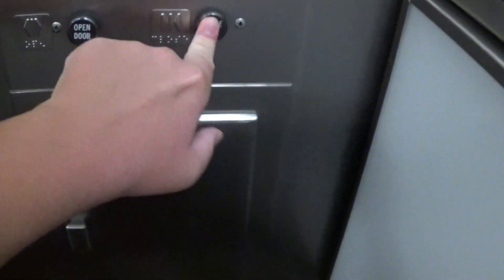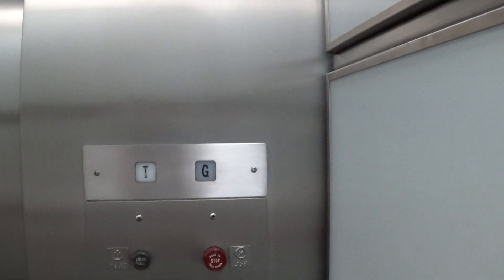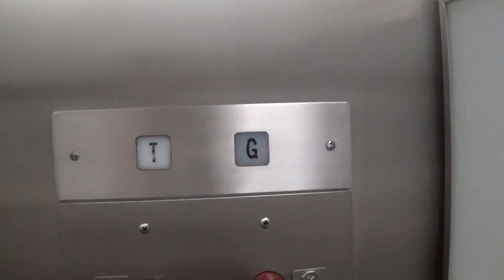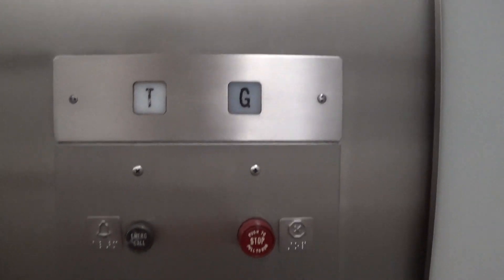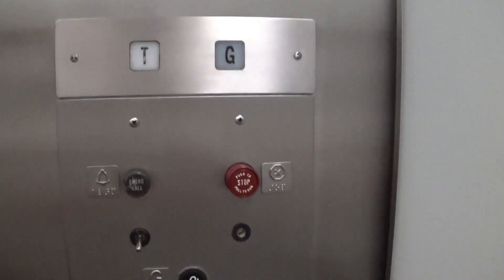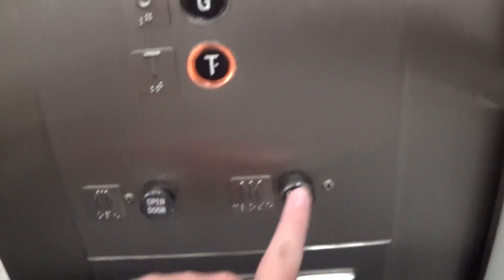Otis Lexan Hydraulic Tunnel Access Elevator at 801 Travis in Downtown Houston, TX.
(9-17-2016 with JimLiElevators) Happy birthday to me, here's an Otis Lexan elevator to celebrate! :D

Want to request a building in the Houston area that we should film the elevator at? Please click this link to send your request
NOTE: There are some fine prints labeled in the request form.